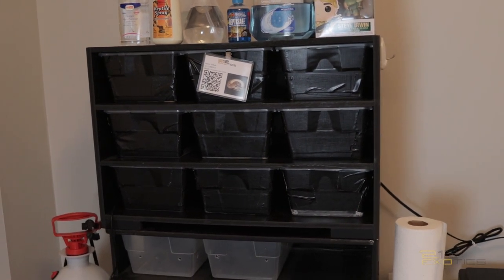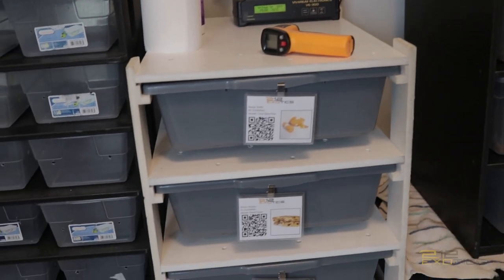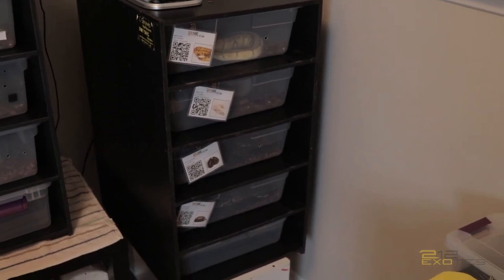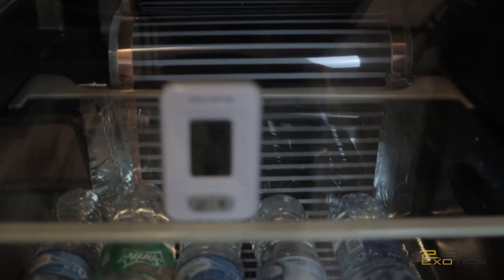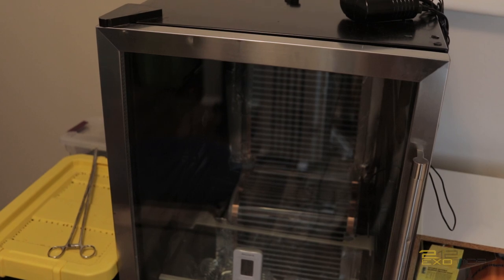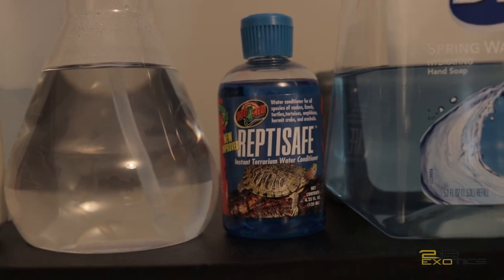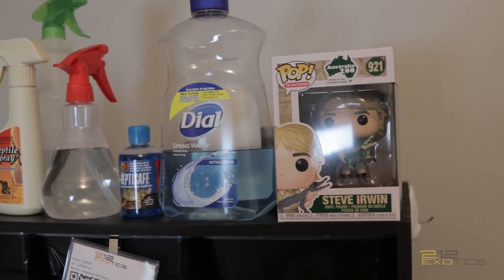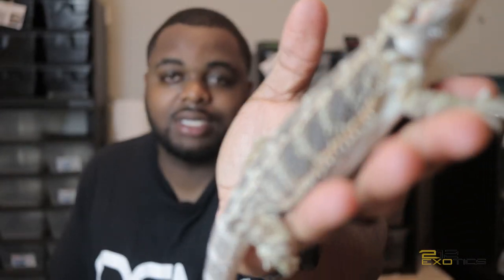Reptile Room Tour! Plus 2 new additions to the room!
In this video I give you guys a tour of my room and show you guys two awesome new additions to my room.